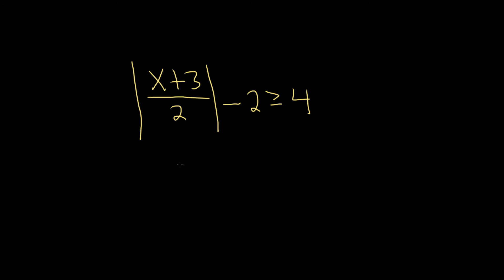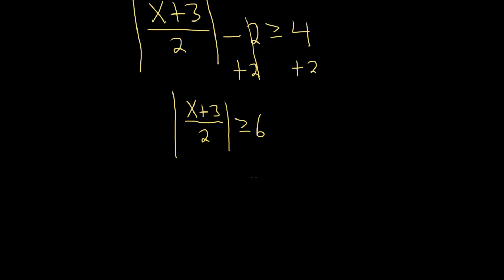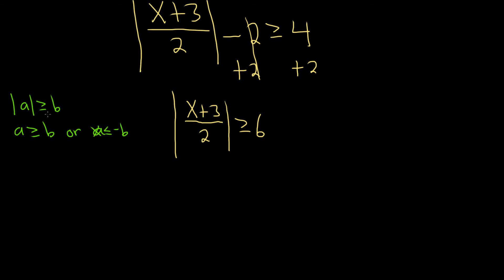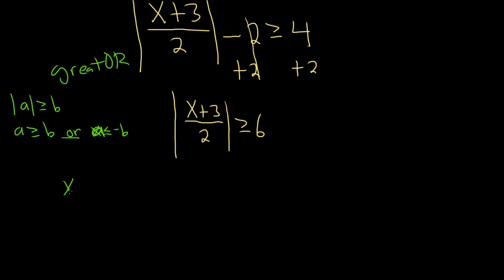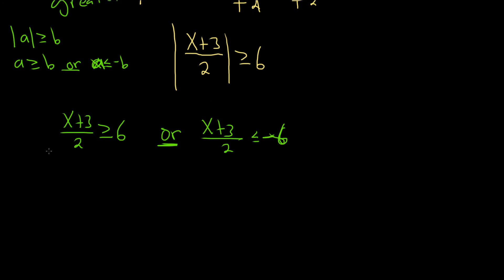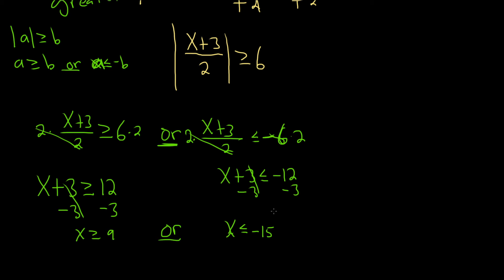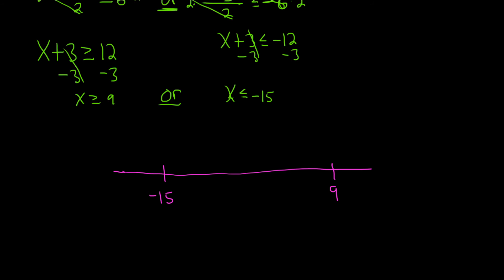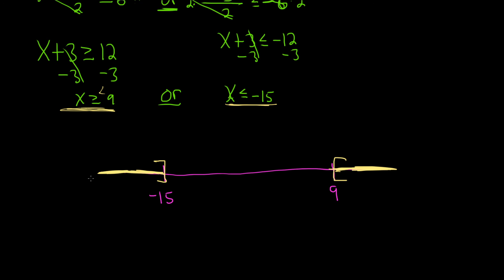Learn How to Solve a Multi-Step Inequality with Absolute Value